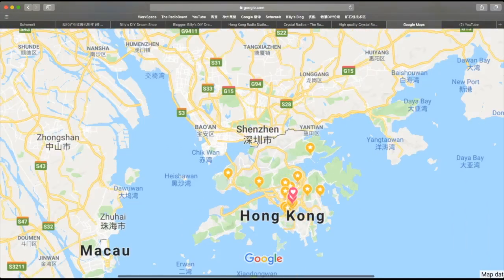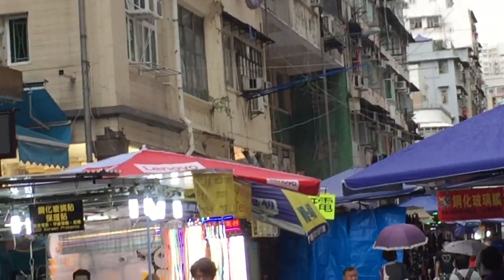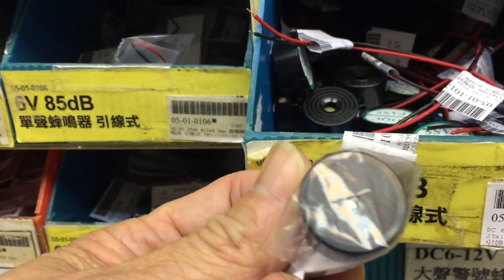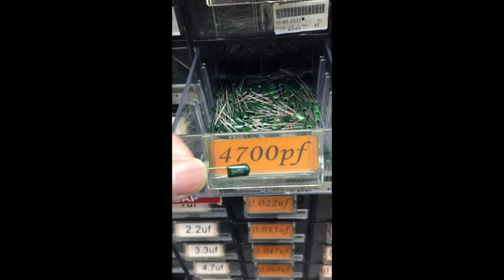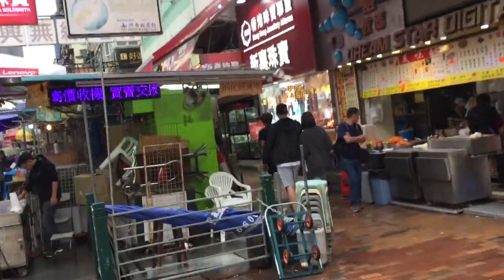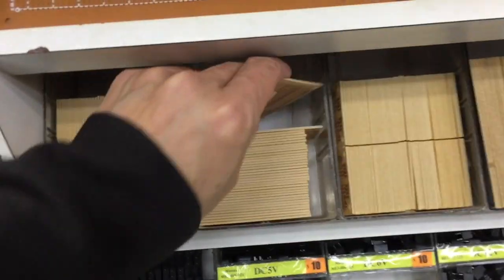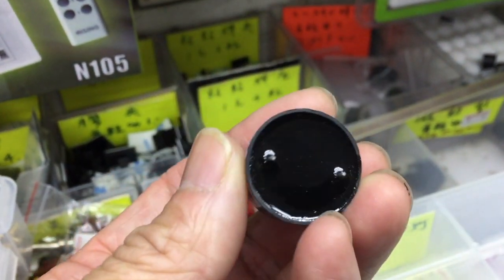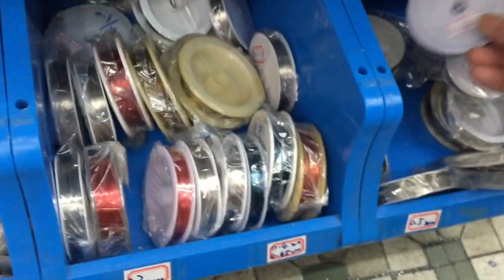Apliu Street Hong Kong - Shopping for Crystal Radio Components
Shopping for Crystal Radio Components in Apliu Street, Hong Kong
Sham Shui Po subway station.

e-bay shop for crystal radio components shipped from China

3DQ 3SK-143-Q

Tiny Permally 1:1 15 Henry transformer from China tabao.com

Impedance matching transformer box

What preparation work you need to make a crystal radio

English crystal radio web sites where you can ask questions

China crystal radio web site (Chinese only)